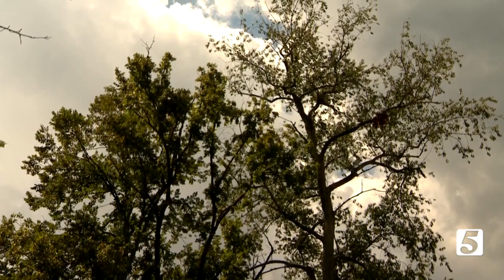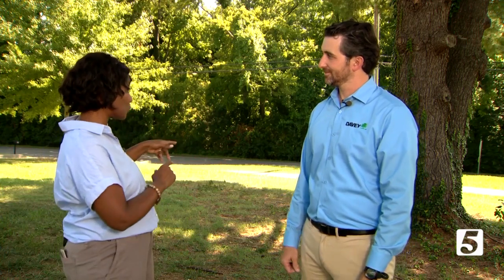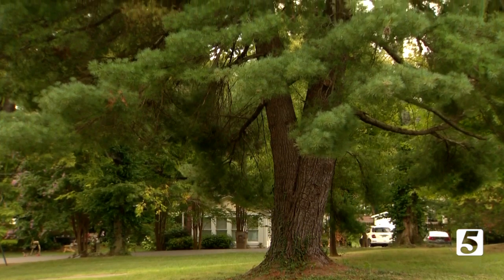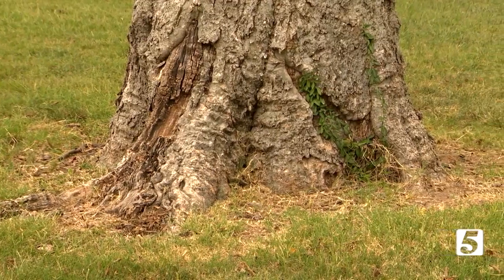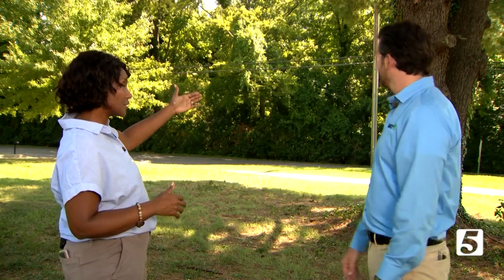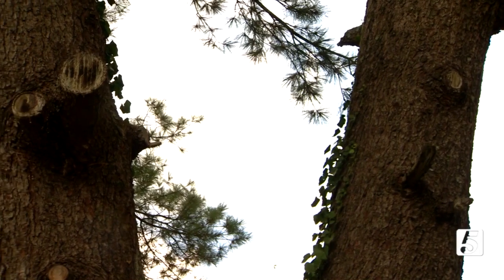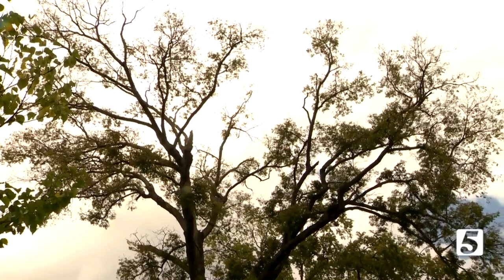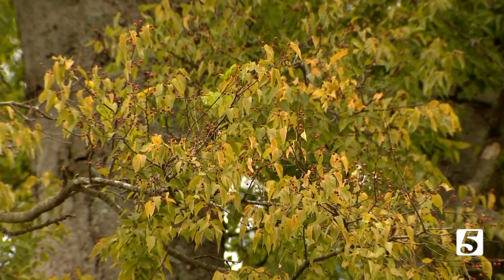Is Your Tree Unhealthy?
In this News Channel 5 Nashville Segment from August 23, Rob Kraker from Davey’s Southeast Nashville office talks about recognizing the signs of an unhealthy tree.